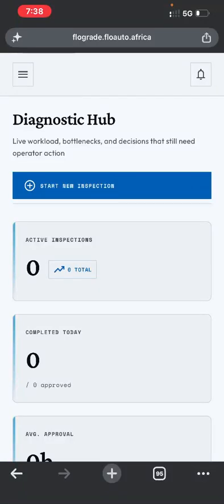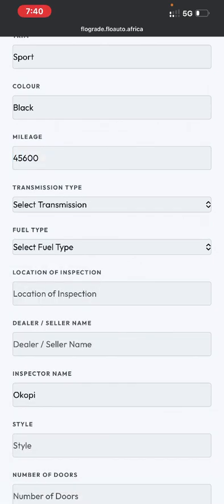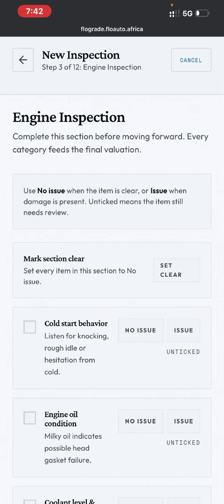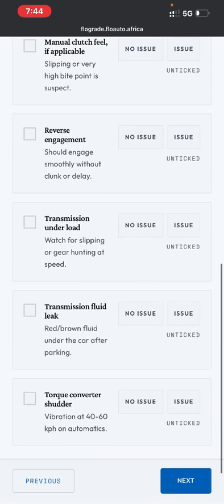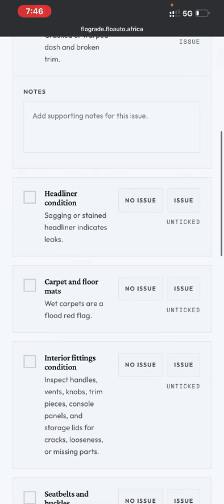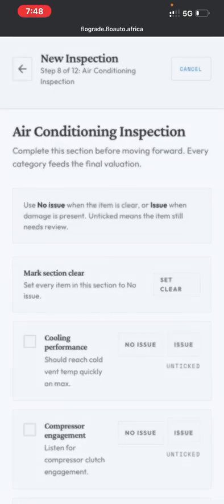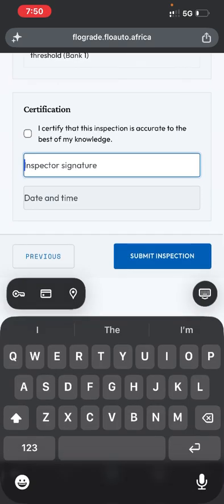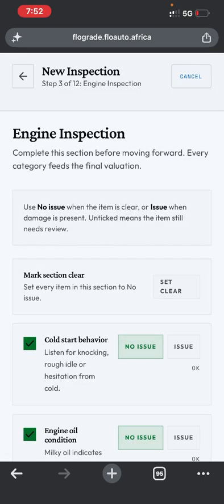Flograde vehicle inspection